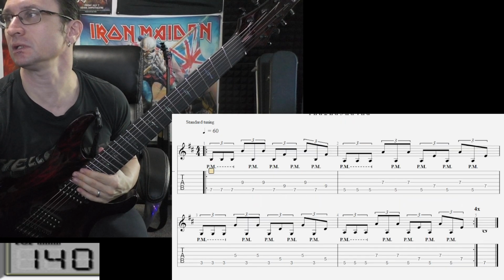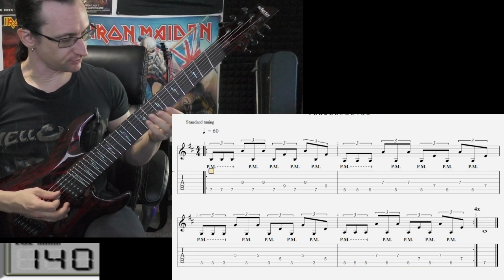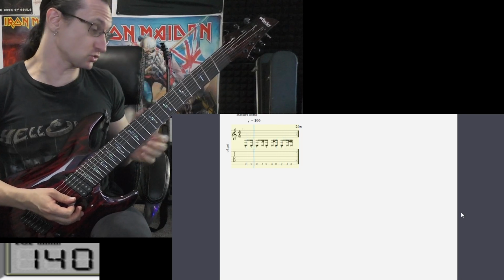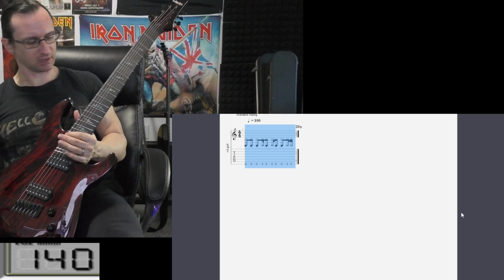James C. Video Recap 11-11-24